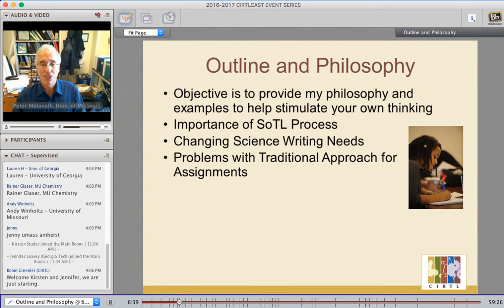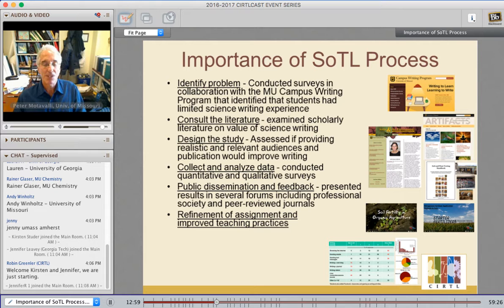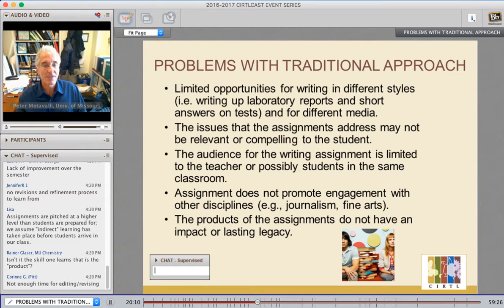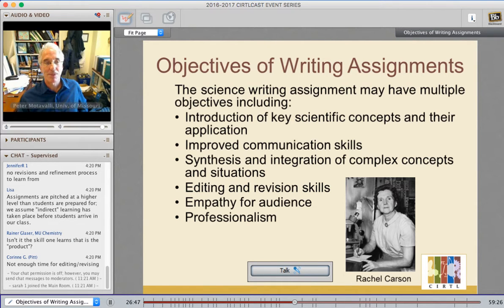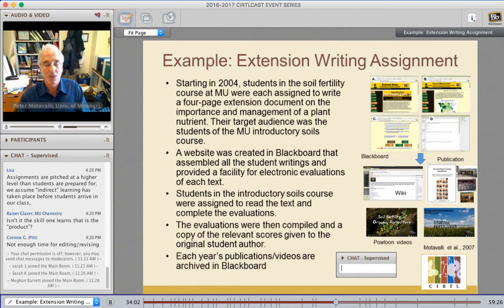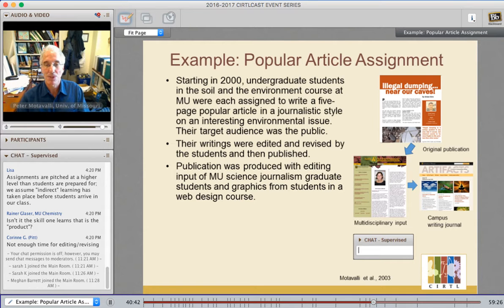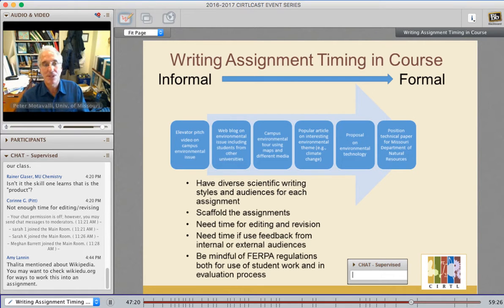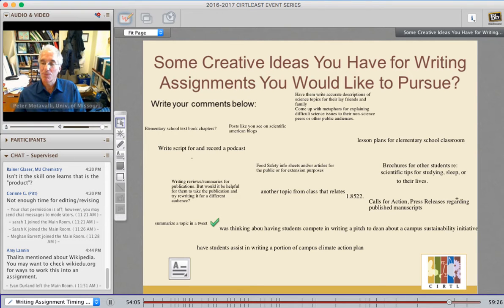Improving Student Science Writing (February 9, 2017)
The CIRTL Network hosted an online discussion on how instructors can use creative assignments to improve their students' science writing skills on February 9, 2017. In this event, Peter Motavalli of the University of Missouri-Columbia walked attendees through how to design effective science writing assignments and shared examples of assignments from his own university.